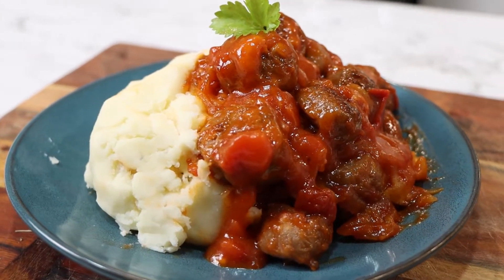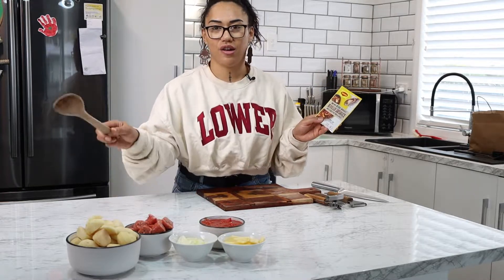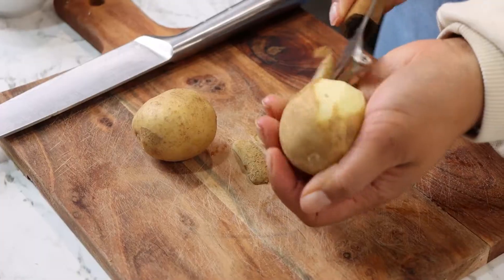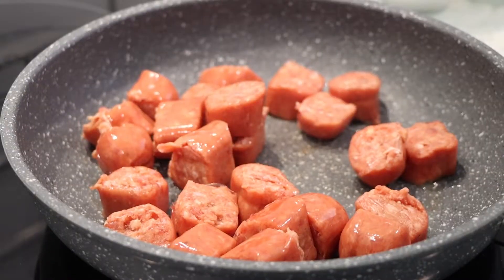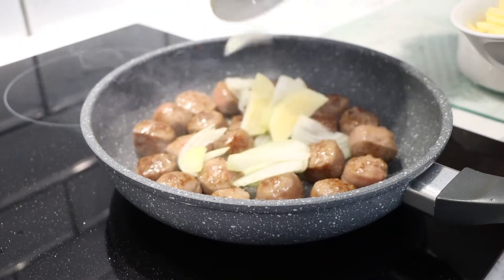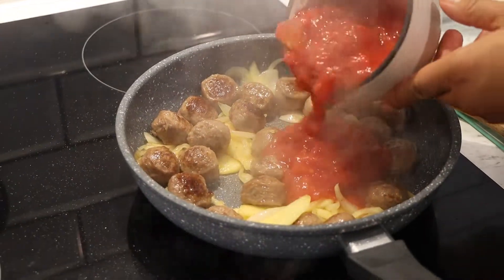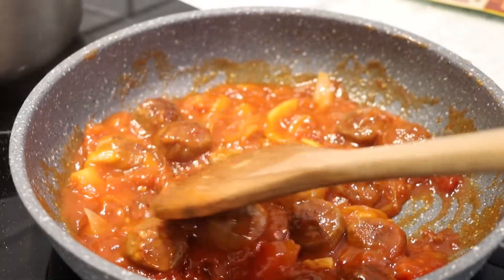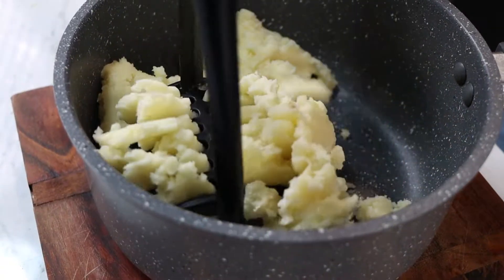Devilled Sausages - Kete Rangiātea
Ingredients:
8 Beef or pork sausages cut
1 Onion, chopped
1 Apple, peeled, cored & sliced
2 Tablespoons of tomato sauce or puree
5 Medium potatoes, peeled & cut